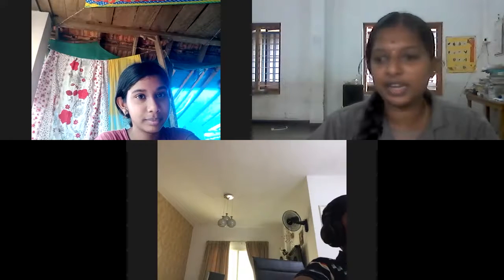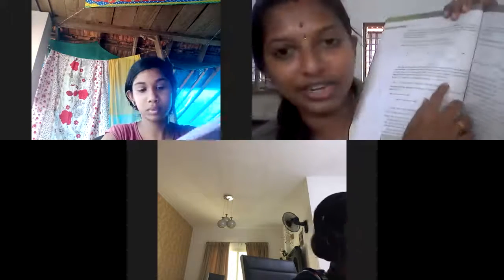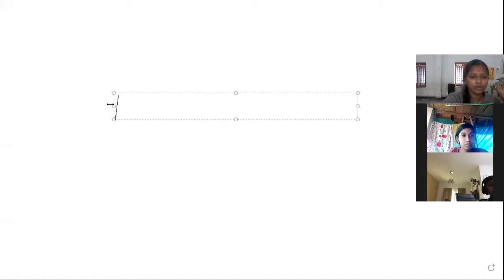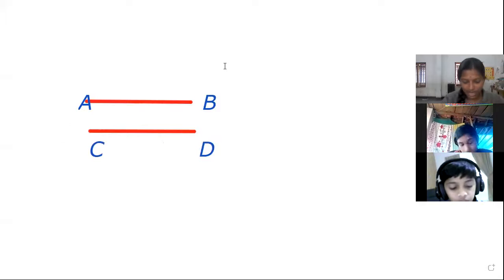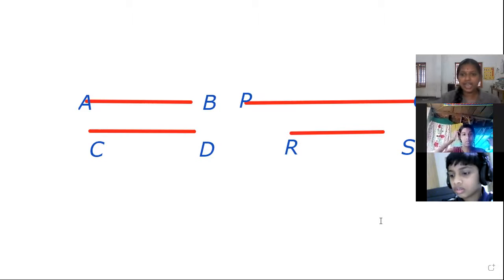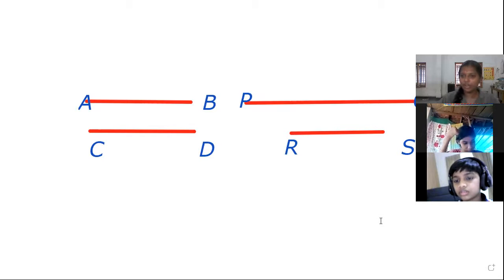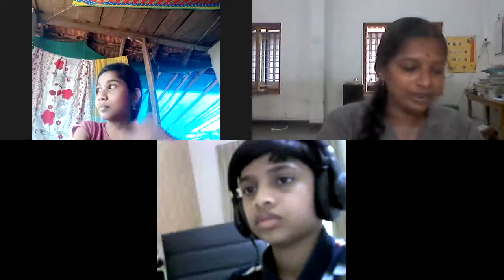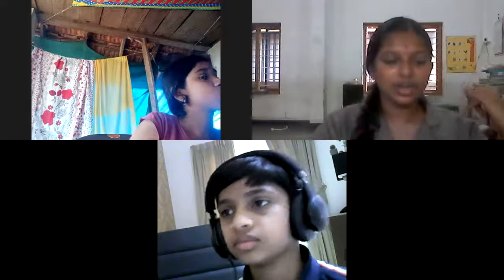CLASS 7 MATHS, 09 NOVEMBER 2021